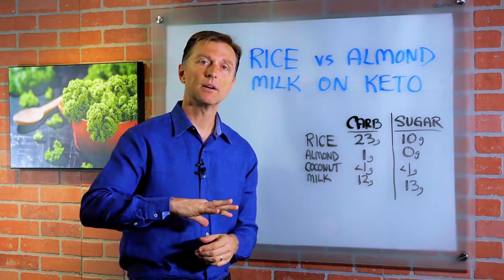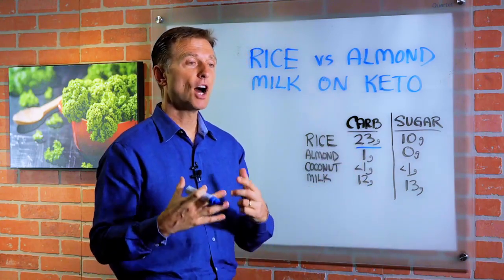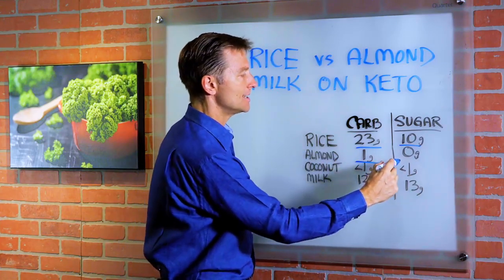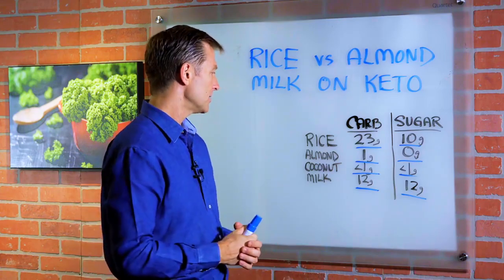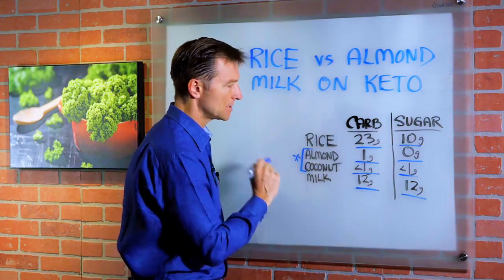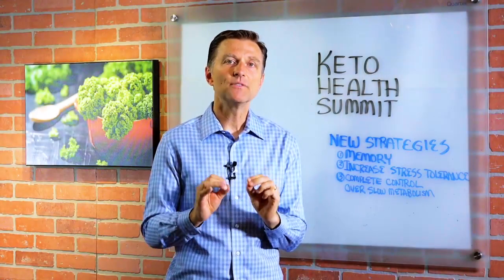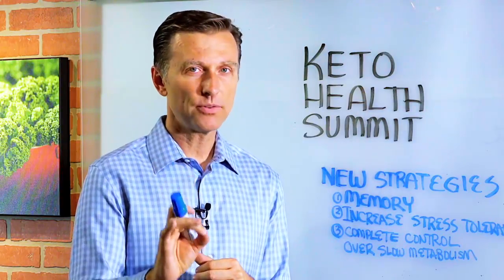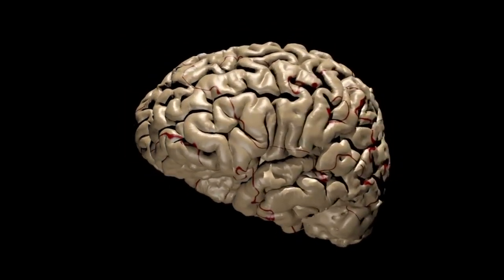Rice Milk vs. Almond Milk on Keto – Dr. Berg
In this video, Dr. Berg answers the question of whether the rice milk or the almond milk would be better to consume while on the ketogenic diet plan. The four most common types of milk that people consume are rice, almond, coconut, and cow’s milk.

Almond milk and coconut milk are okay on the ketogenic diet because of having low amounts of carbs and sugar.

Rice Milk: 23 grams of carbs / 10 grams of sugar
Almond Milk: 1 gram of carb / 0 grams of sugar
Coconut: less than 1 gram of carb / less than 1 gram of sugar
Cow’s Milk: 12 grams of carbs / 13 grams of sugar